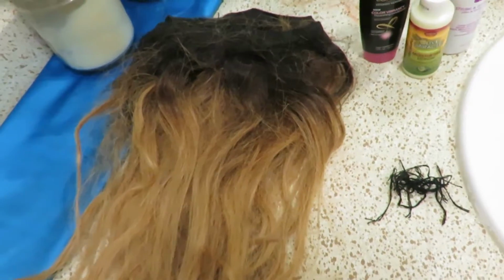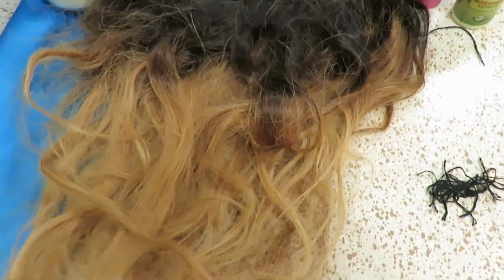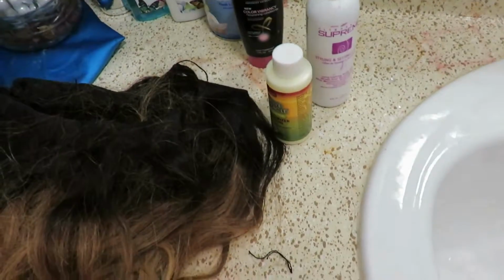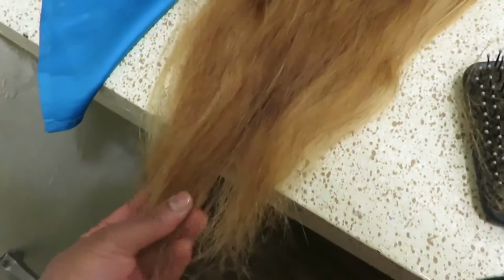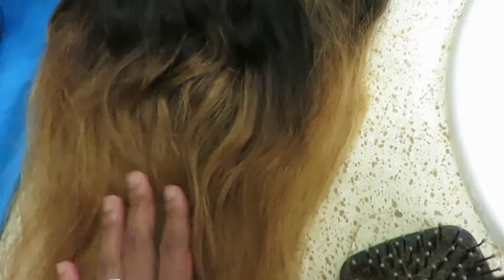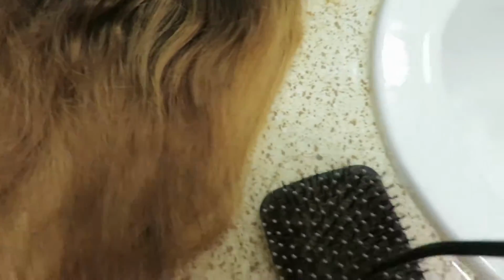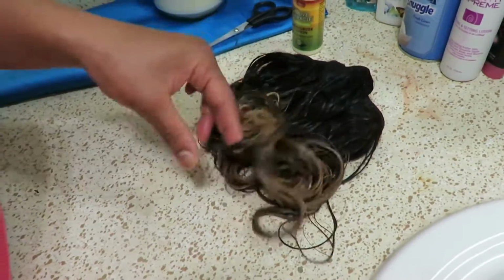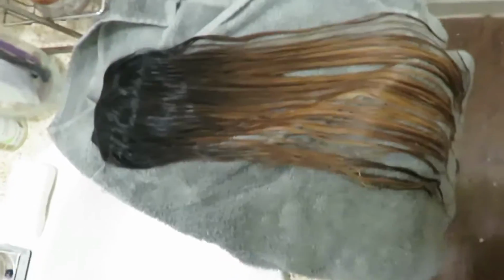How to: Glue In Extension | Razor Cut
Today i will be showing you how to: Glue In Extension with a easy Razor Cut This is a simple and quick hair tutorial on adding extensions with left out. I also show you how to get long layers easy with a razor.